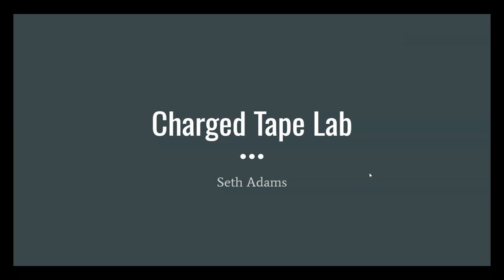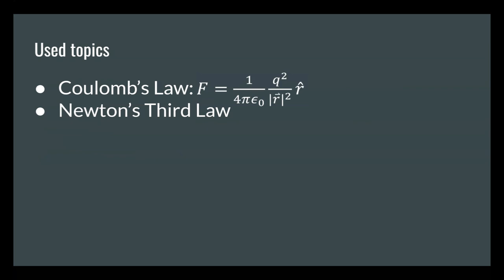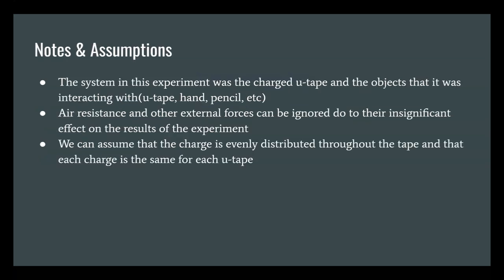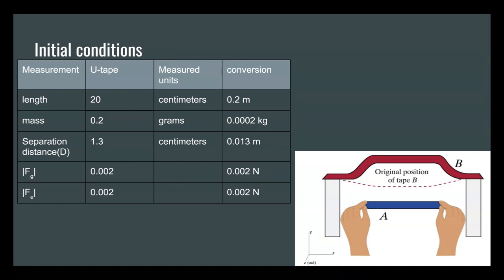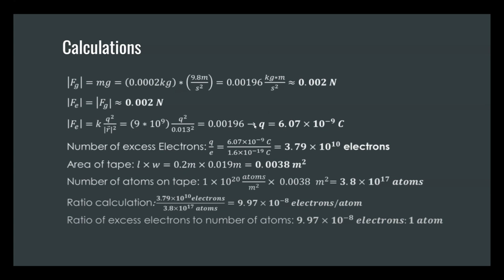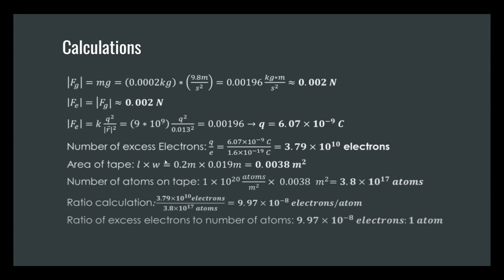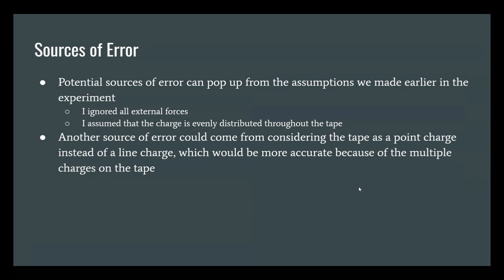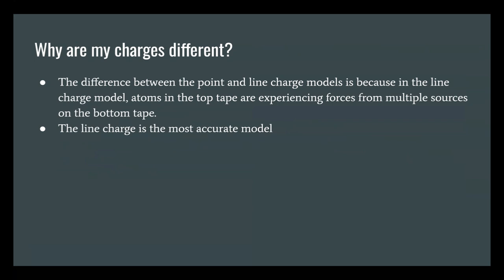PHYS II Charged Tape Lab